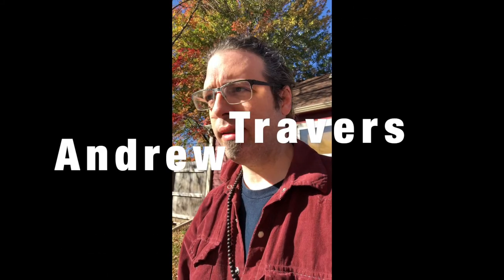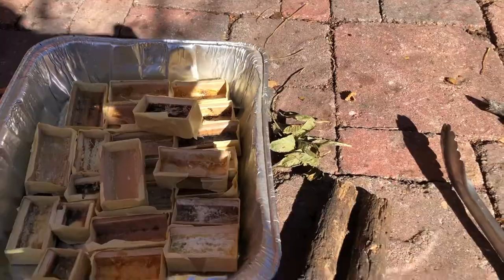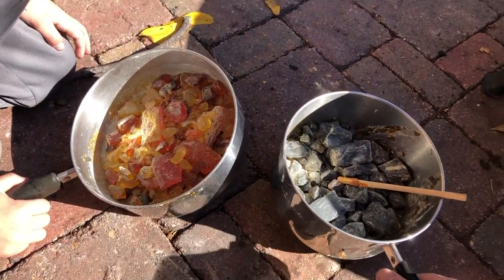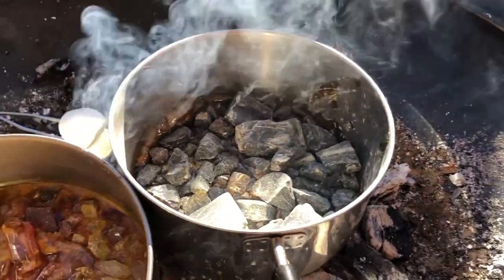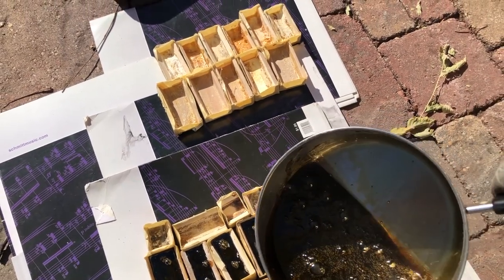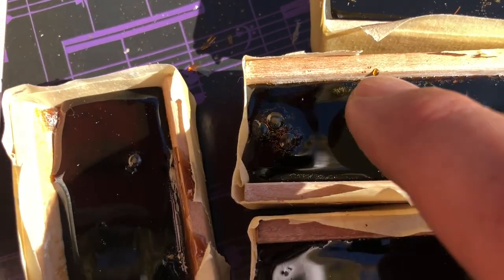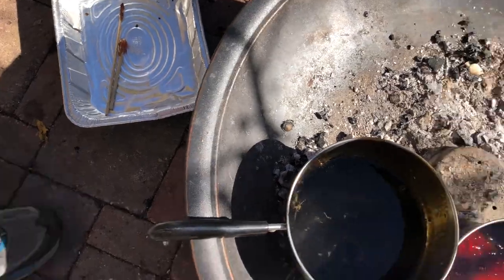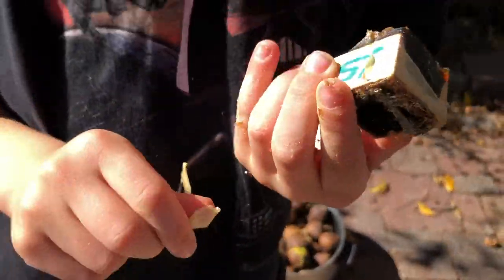Rosin Project 2020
Every year or two I take all the broken rosin chunks collected from my students and schools, and even colleagues who send me some, and I melt it down and reuse the old rosin trays to make reclaimed rosin. Here is the process undertaken this year.